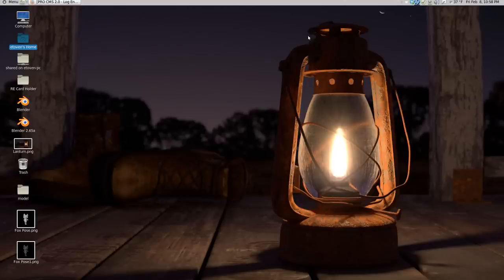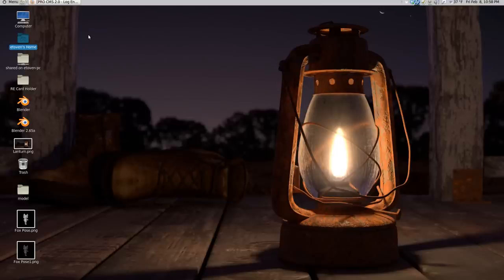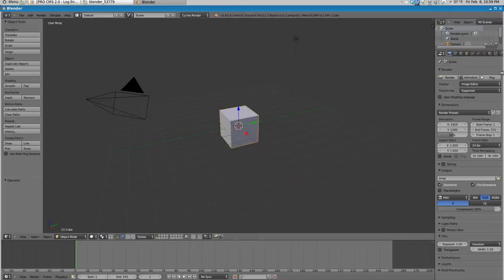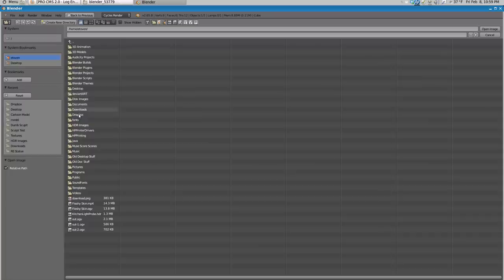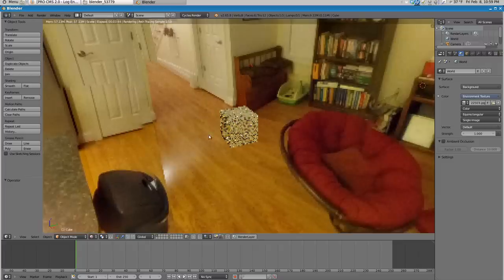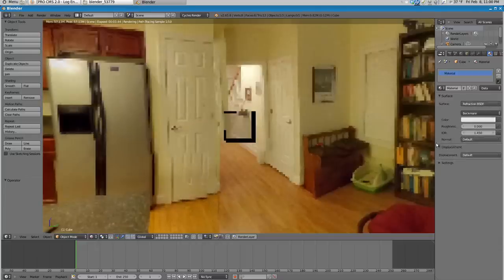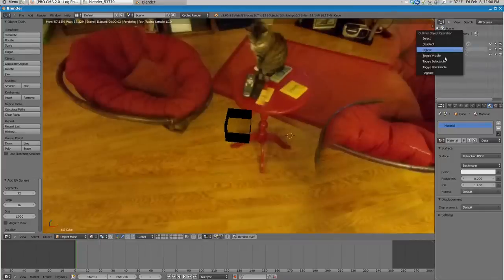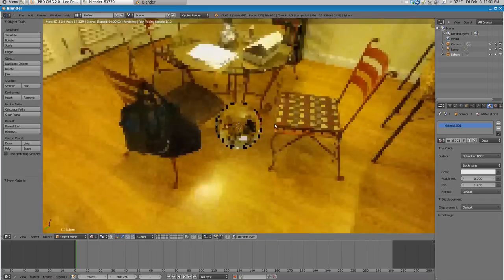Blender 2.65+ - Using Android for HDR Lighting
If your lucky enough to be running Android 4.2 on your phone then you have a great tool for 3D!